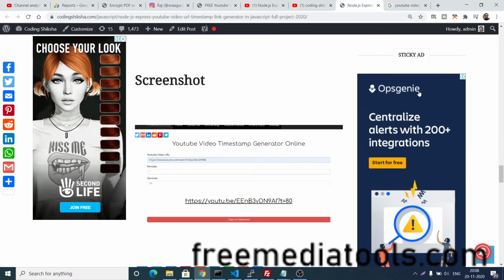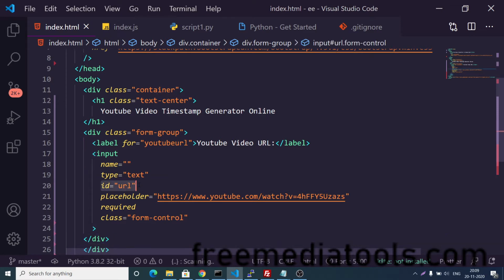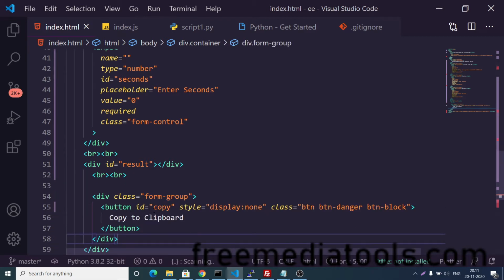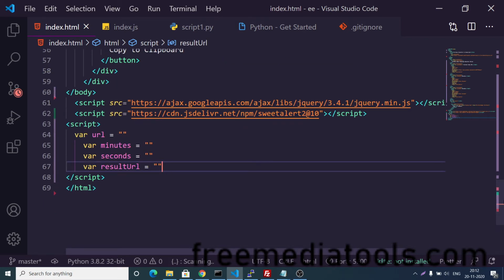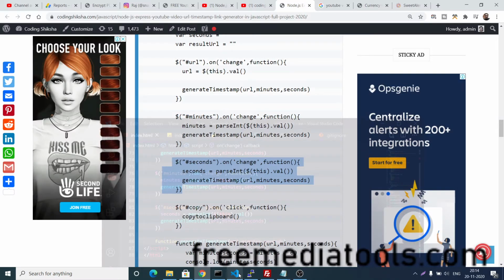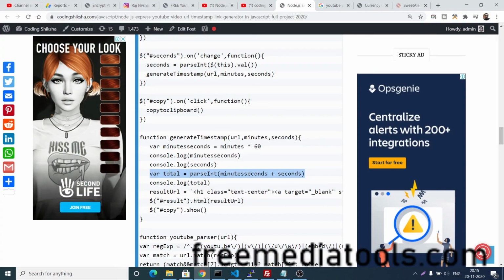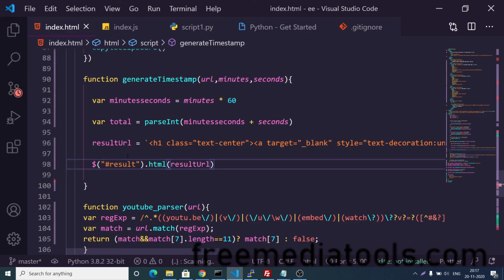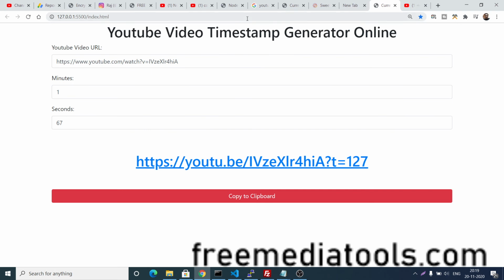Node.js Express Youtube Video URL Timestamp Link Generator in Javascript Full Project 2020